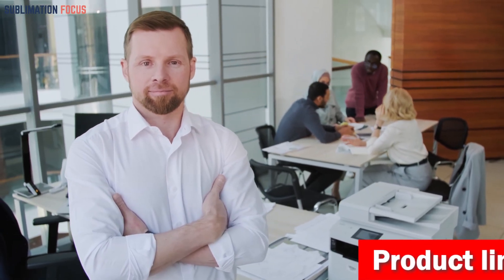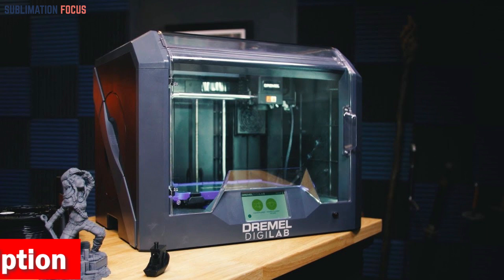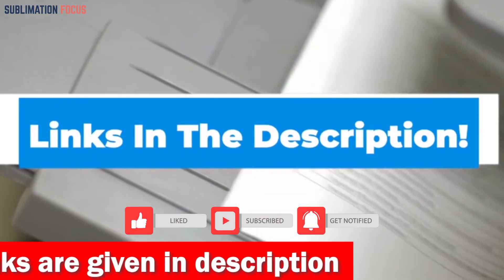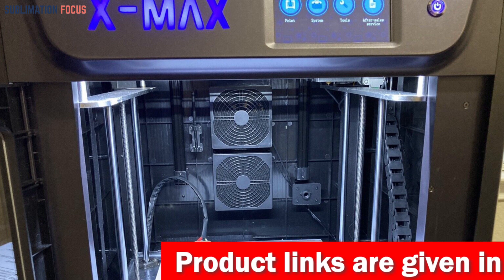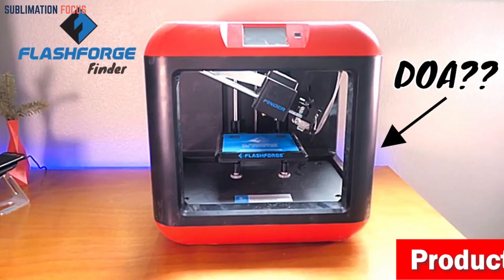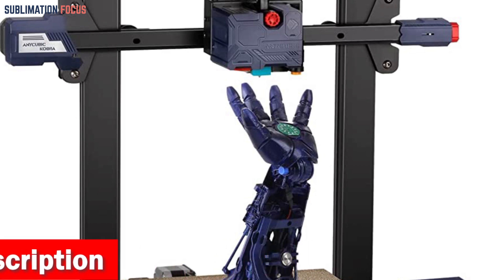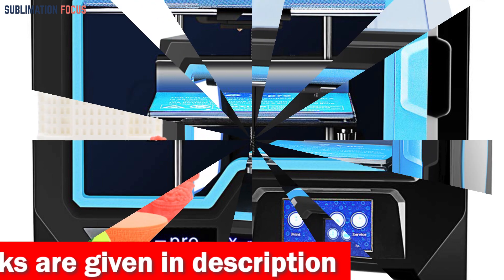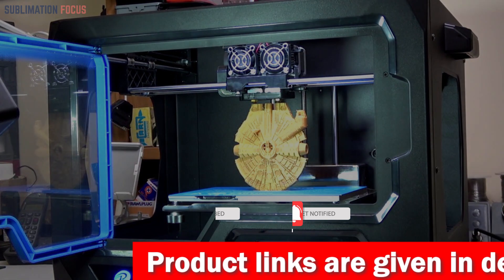Top 5 Best 3D Printer For ABS In 2024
Dremel DigiLab 3D45-01 3D Printer ➤ (Amazon)
R QIDI TECHNOLOGY Large Size 3D Printer ➤ (Amazon)
FlashForge 3D Printer ➤ (Amazon)
Anycubic Kobra 3D Printer ➤ (Amazon)
QIDI TECH 3D Printer ➤ (Amazon)

Description:
ABS or Acrylonitrile butadiene styrene is one of the most common thermoplastic polymers that is typically used for injection molding applications, but in the 3d printing world, it has revolutionized the way we bring our wildest imaginations to life. If you're on the hunt for the ultimate 3D printer that can handle ABS with ease, your search ends here! We've scoured the market to find you the best-of-the-best, the crème de la crème of 3D printers for ABS. Imagine holding in your hands a flawless creation crafted with precision and durability. With our top picks, you'll unlock a world of limitless possibilities, where ABS becomes your trusted ally in building stunning prototypes, intricate designs, and functional parts. These 3D printers are the true heroes of the ABS realm, with their cutting-edge technology and exceptional print quality. No matter the complexity of your design, they handle it like a breeze, layering ABS filament with accuracy and finesse. The result? Impeccable details, astonishing strength, and a finish that will leave you in awe. But it doesn't stop there. These printers are more than just ABS aficionados. They embrace versatility, allowing you to explore a plethora of other materials and expand your creative horizons. From flexible filaments to exotic blends, you'll have the power to experiment and push the boundaries of what's possible. With intuitive interfaces and user-friendly features, you'll dive into the world of 3D printing effortlessly. Whether you're a seasoned enthusiast or a curious beginner, these printers provide a seamless experience, making every step of the process a delight. So, if you're ready to embark on a journey filled with innovation, ingenuity, and sheer excitement, then pick any one of these below-stated best 3d printers for ABS right now:

1. Dremel DigiLab 3D45-01 3D Printer
2. R QIDI TECHNOLOGY Large Size 3D Printer
3. FlashForge 3D Printer
4. Anycubic Kobra 3D Printer
5. QIDI TECH 3D Printer
Best 3D printer for ABS
Best ABS 3D printers in 2023
Best 3d printer for printing ABS material
Best 3d printer for beginners
Budget-friendly 3d printer
Best all-in-on 3D printer for ABS
Best 3d printer abs filament
Best Acrylonitrile butadiene styrene
Best 3d printer for thermoplastic polymer
Best injection molding 3d printer in 2023
Best 3d printer for high-quality prints
Super 3D printer for ABS
Best 3d printer for intricate ABS designs
Cheap 3D printer for ABS